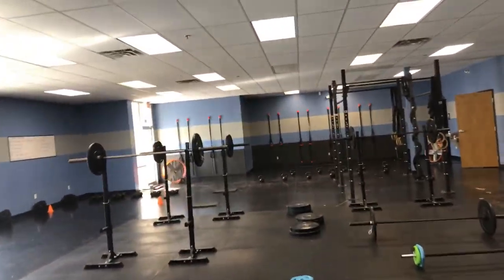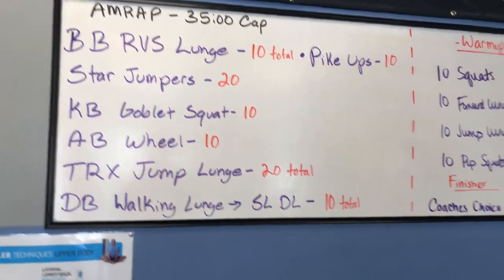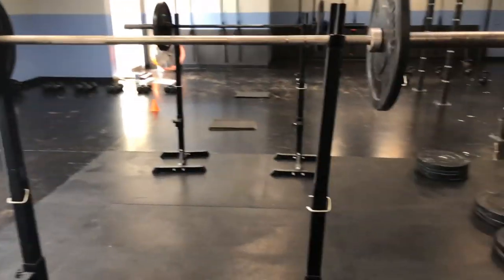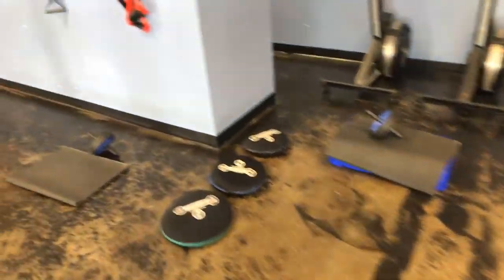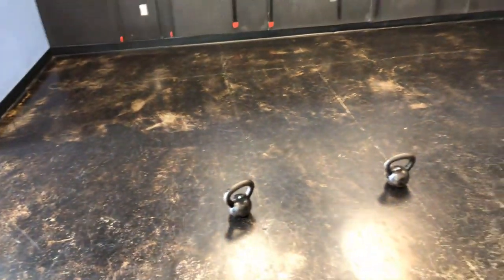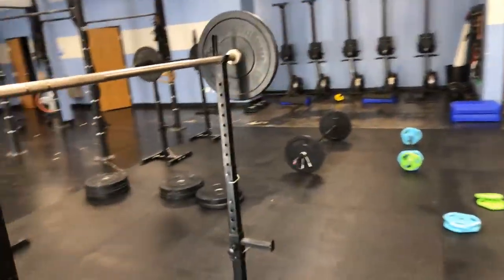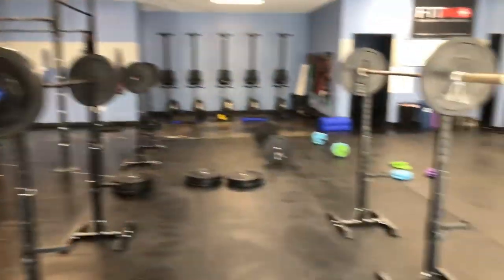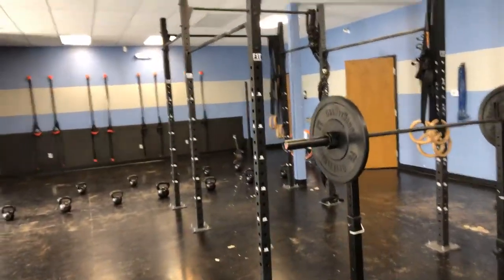Workout for Wednesday 5/15/2019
It’s HUMPDAY!! Bring it in yall and lets make it a great one!! I know some of y’all are still feeling the effects of Monday and that’s ok!! Today will help get those sore muscles back into action!! Another thing that will help with recovery is YOGA this Saturday at 10:15am!! Madalyn from MadFit will be here again to guide us through another amazing Athlete Recovery Flow class!! The cost is only $10, your body is well worth that!! 😏💪🏻💯💣